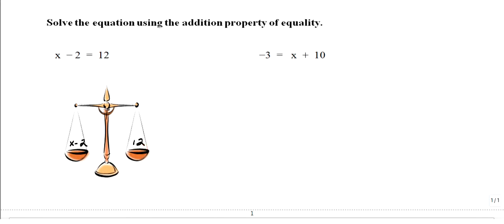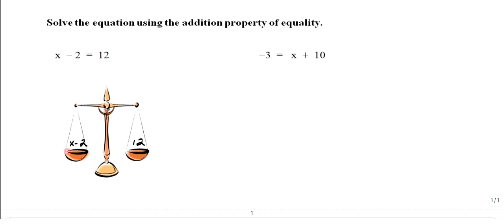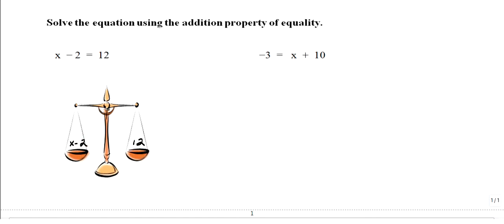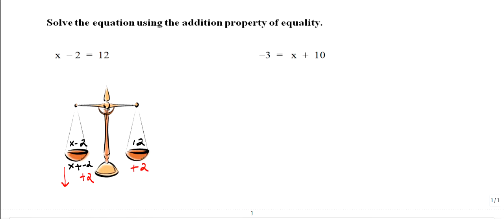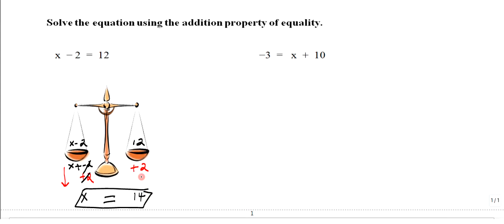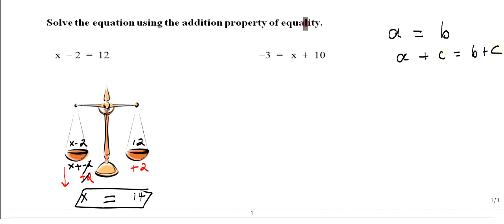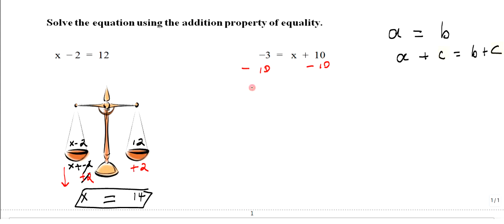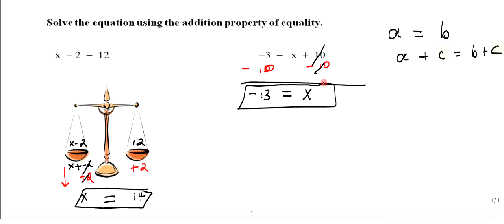Solve Equations Using Addition Property of Equality